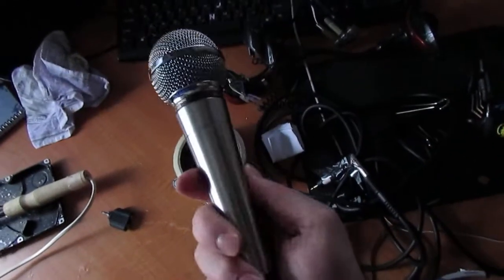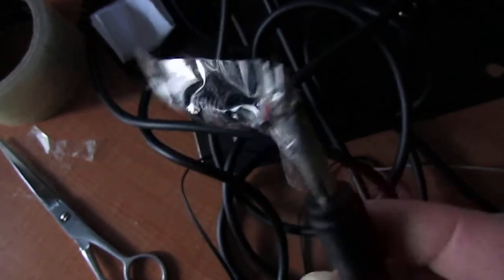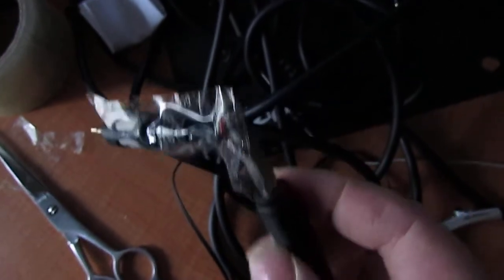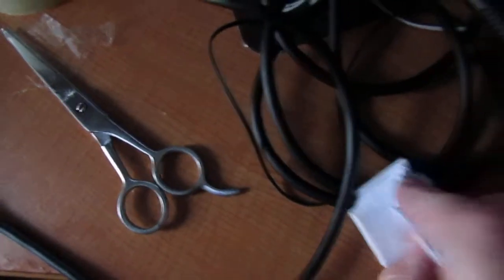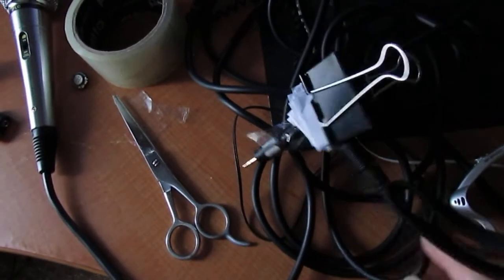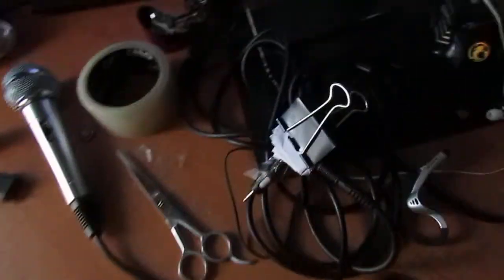when you have Karaoke mic and how to connect it to pc